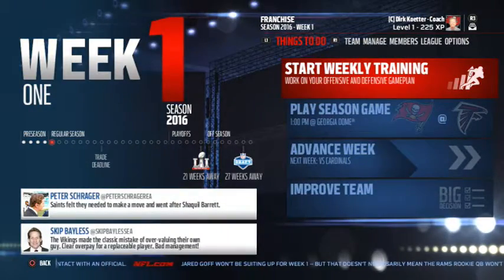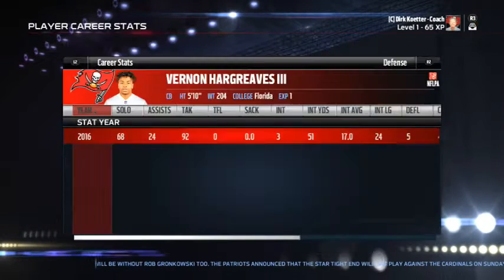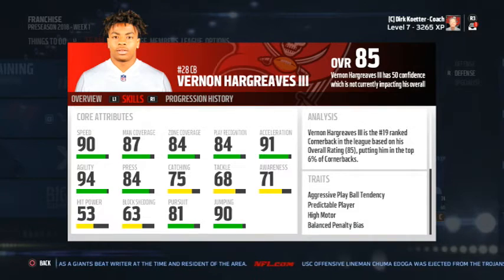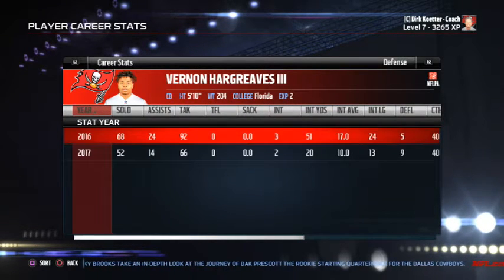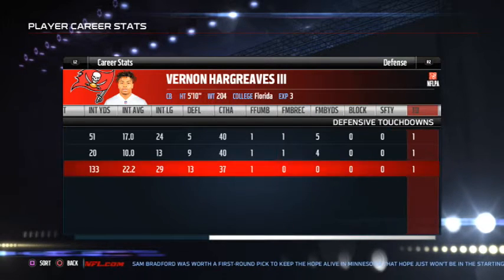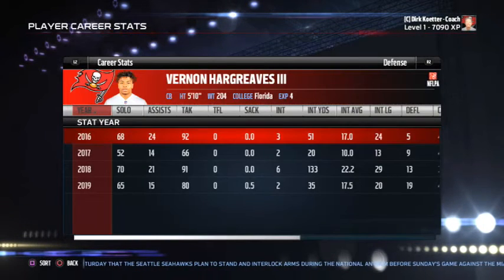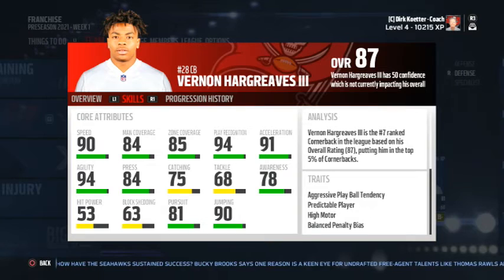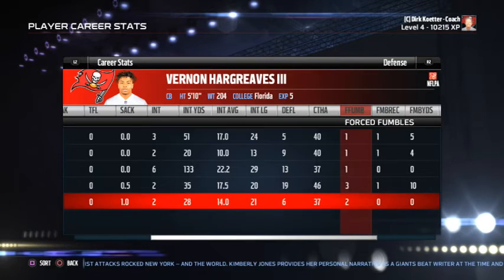VERNON DOWN THE HOUSE! Vernon Hargreaves III, Season 1 Finale! Madden 17 Player Progression Sim Test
SEASON 1 FINALE!

SEASON 2 COMING SOON!

Don't forget to take some time today, to remember the fateful morning 15 years ago today. Thank your local law enforcement, fire and rescue team, and any other public servant for their service. Remember, it could be you one day that needs their help!

I've very much enjoyed this first trial season, and in finding joy with this series, I'd love to continue to do so. I'll be taking a small break for a few days, and then I'll be right back at.

to see me in live action!

This is a new series for my channel. I'm taking Rookies and younger players, from Madden NFL 17 Connected Franchise Mode, through a simulation test to see their progression over the course of 5 seasons. This test is on the subject of Tampa Bay Buccaneers Defensive Back, and #11 Overall Pick in the 2016 NFL Draft, Vernon Hargreaves III!

And If you'd like to see other players done throughout this series, please leave a player name in the comments section below or hit me up on social media to let me know who you'd like to see run through the test next!

Previous Episodes

1 Ezekiel Elliot
2 Carson Wentz
3 Jared Goff
4 Lamar Miller
5 Joey Bosa
6 Paxton Lynch
7 Jalen Ramsey
8 Artie Burns
9 Dak Prescott
and the 10th and Final Episode of SEASON 1 Vernon Hargreaves III

Don't forget to grab your Moff_Man gear over You'll love the Moff_Man's personally designed logos and t-shirts. Shirts, sweatshirts for that late night bonfire weather, tank tops for the gym, Coffee mugs for that cup of Java in the morning, and many other clothing items and accessories to show your love and support for one of your favorite YouTubers! Hit that link and purchase yourself some sweet gear to show off to all of your friends and family and let them know you support Hard Luck Gaming and the Moff_Man491!